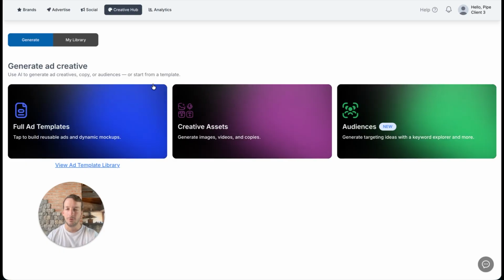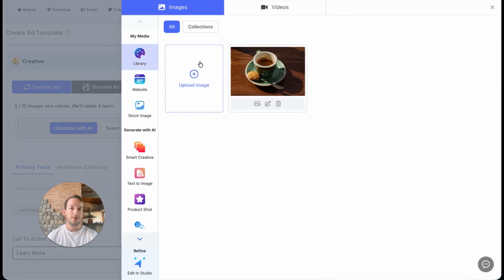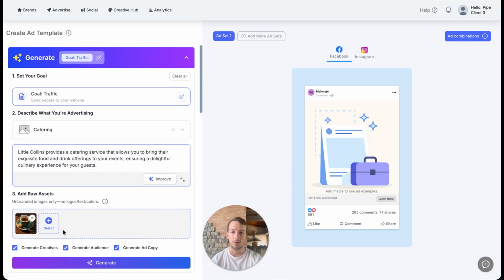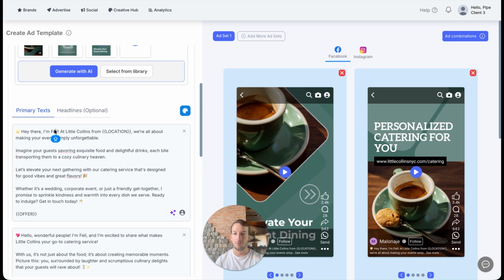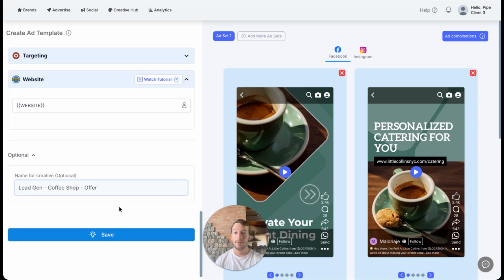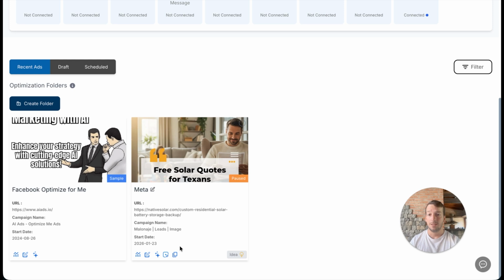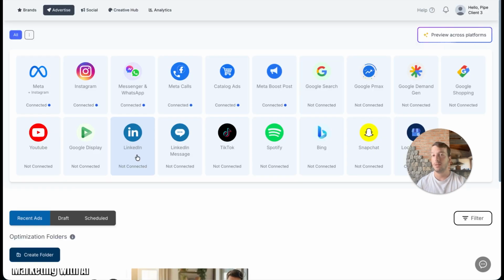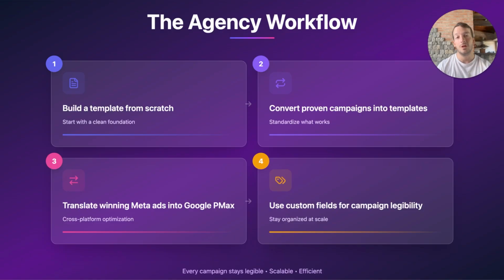Stop Rebuilding Campaigns: How Agencies Scale Meta & Google Faster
If you run an agency, you’ve probably rebuilt the same Facebook or Google Ads campaign more times than you’d like.

In this video, we walk through a real agency workflow inside Plai—showing how teams manage ads for multiple clients without starting from scratch every time.

You’ll see how agencies use Plai to:
Turn winning Meta or Google campaigns into reusable templates
Manage Facebook Ads for multiple clients with custom fields
Reuse creatives and audiences across platforms
Convert Meta campaigns into Google Performance Max in one click

Plai helps agencies launch faster, stay consistent, and scale client campaigns with less manual work.

⏱️ Timestamps
00:00 Why agencies waste time rebuilding campaigns
 00:24 Turning existing campaigns into reusable templates
 01:28 Adding custom fields for fast client updates
 04:59 Importing live campaigns and saving them as templates
 05:49 Converting Meta campaigns into Google Performance Max
 06:56 Reusing assets across platforms and clients